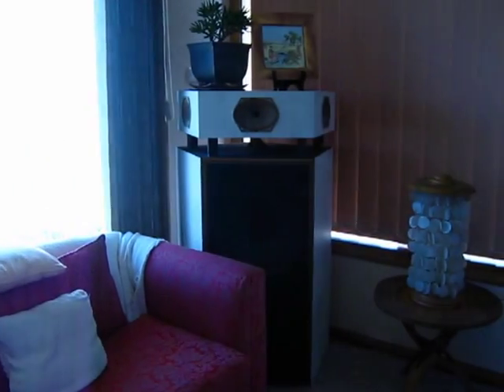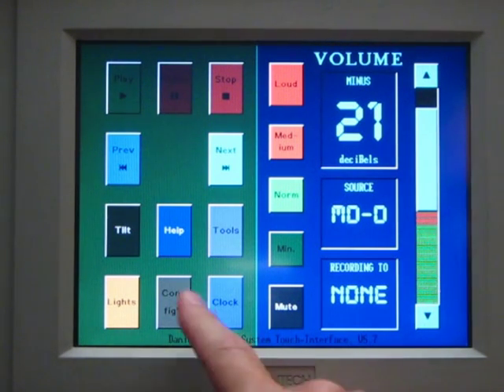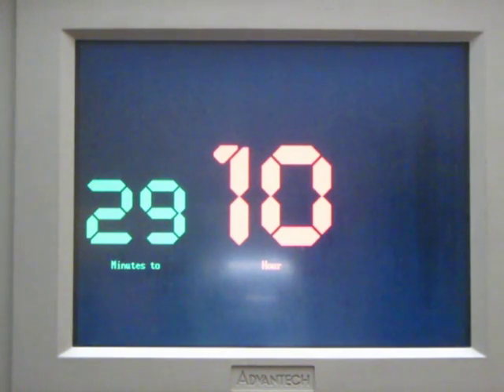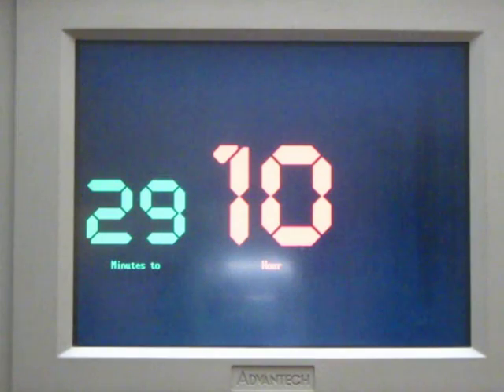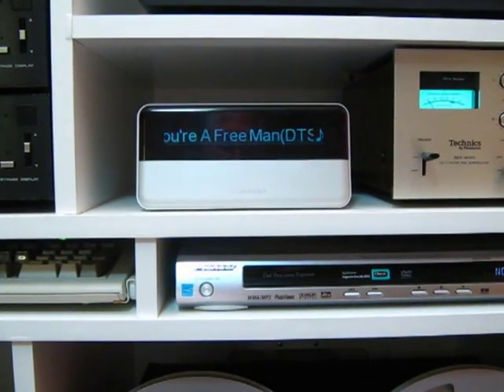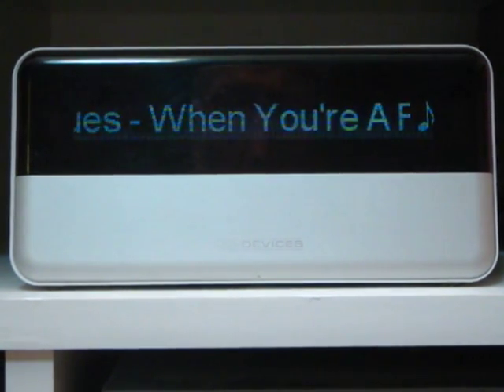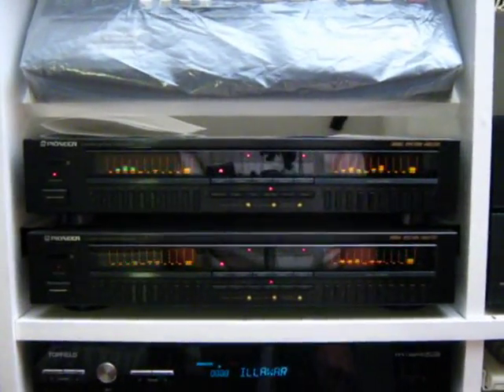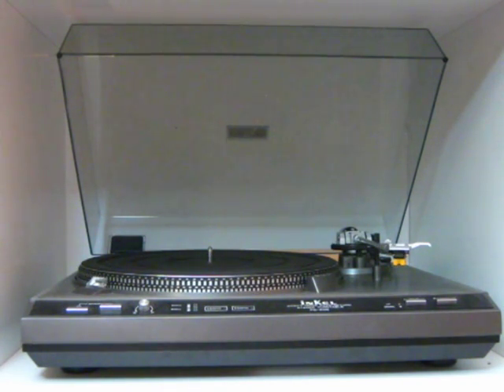Daniel's Unique Hi-Fi system, Part 2 of 3 - the working system; special features (11m42s)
Apologies for the low quality of these videos...

They were shot on a cheap point-and-shoot (still) camera, often with poor white balance and slow exposure adjustment.  The audio was recorded and re-recorded over many months, and on various equipment, with consequent patchy tonality and quality.

Matching the timing of the dozens of strung-together video and audio clips was too difficult with the crude editing software I have, so the sound and vision don't always coincide where they should, particularly in the first third of Part 2!

But you'll get the idea...

PS: Since posting this video, I have acquired the two 5BX units I lusted after! :-)  I've also replaced the four home-made speakers with commercial units from Adelaide Speakers (2 pairs of 1093SRTL Summoner floorstanders):